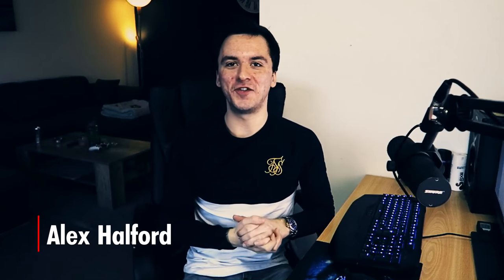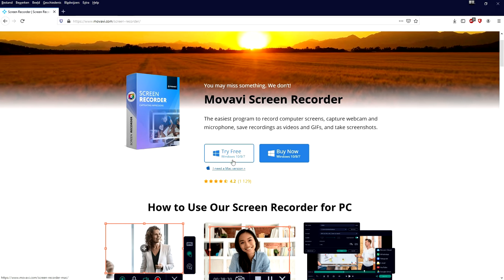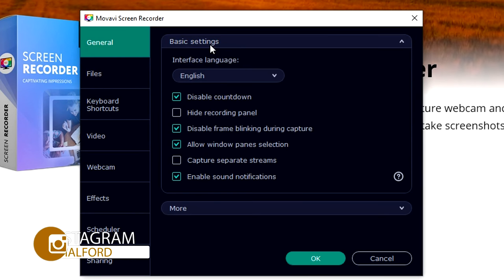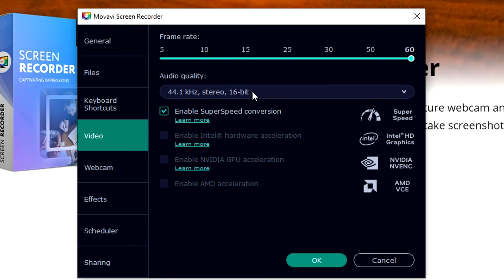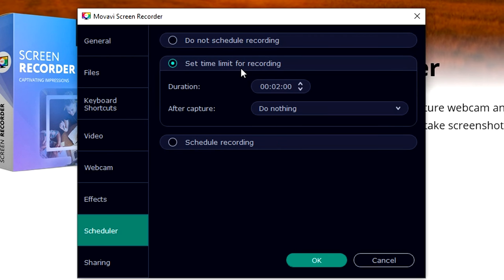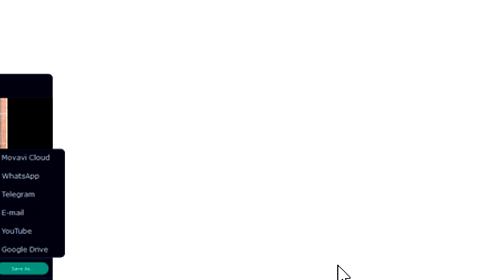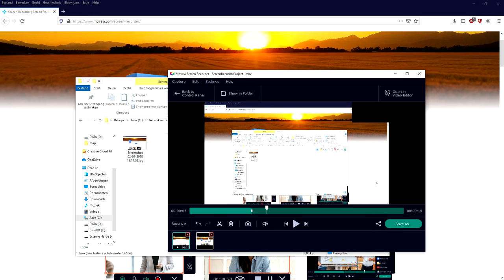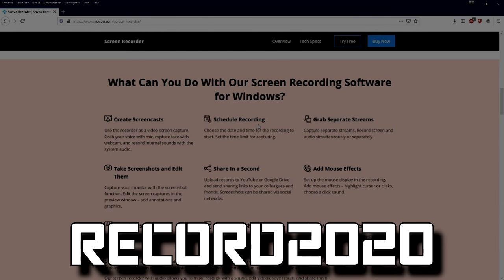How To Record Your Computer Screen In HD (Windows & Mac)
- Today I will be showing you how to record your computer screen in HD for both Windows & Mac! Make sure to SMASH that like button below as well! Stick around for more content!